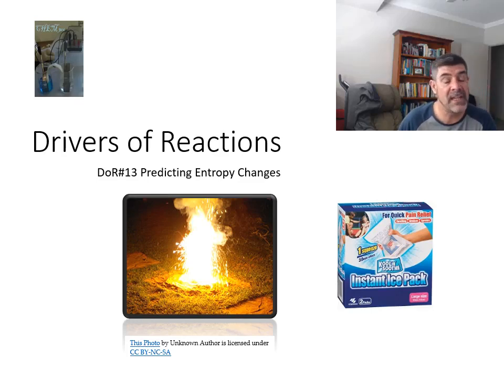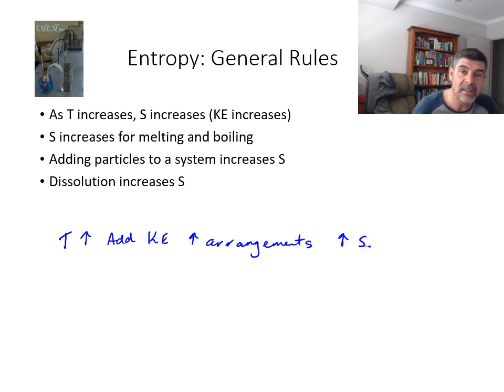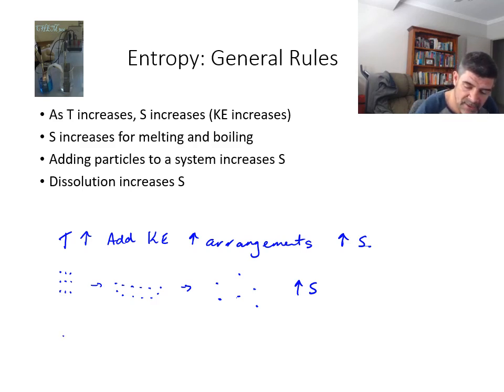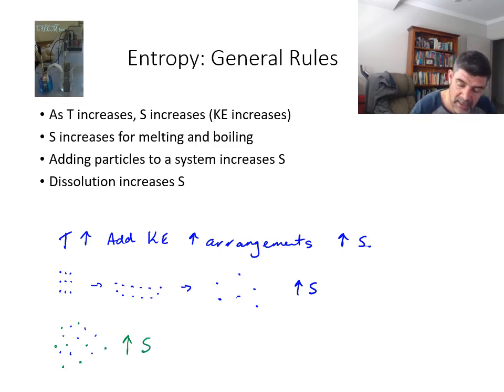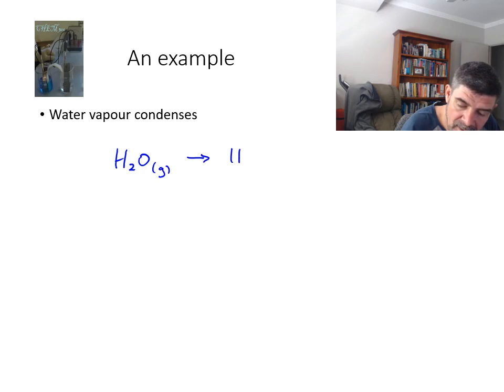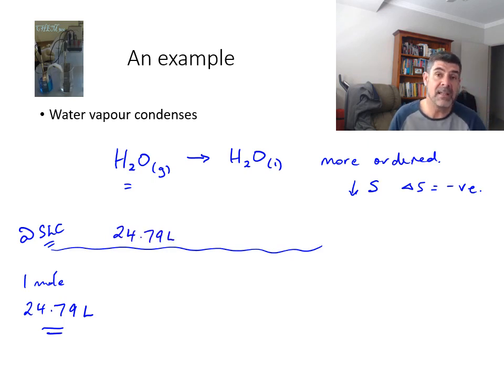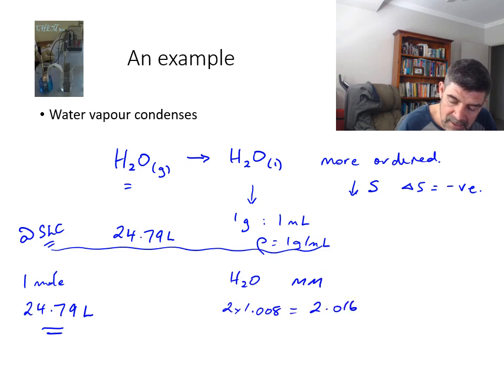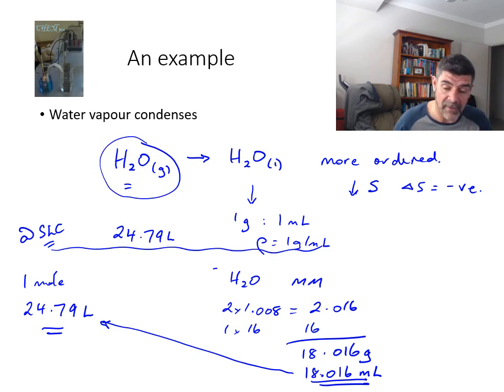DoR#13 Predicting Entropy Changes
Predicting Entropy Changes